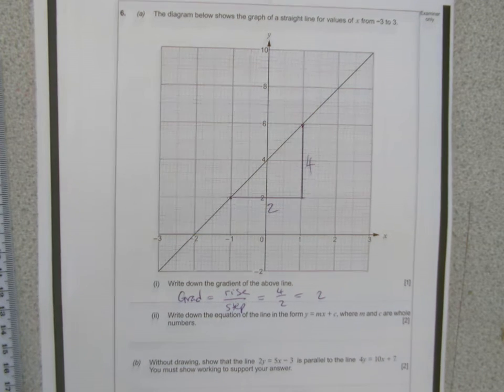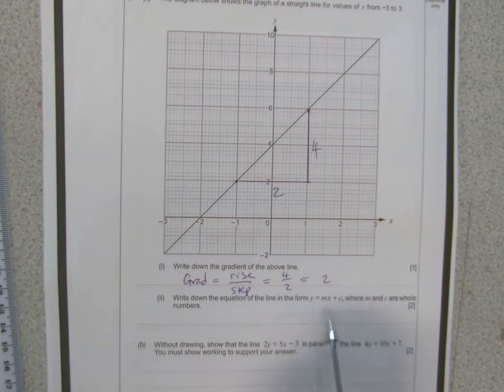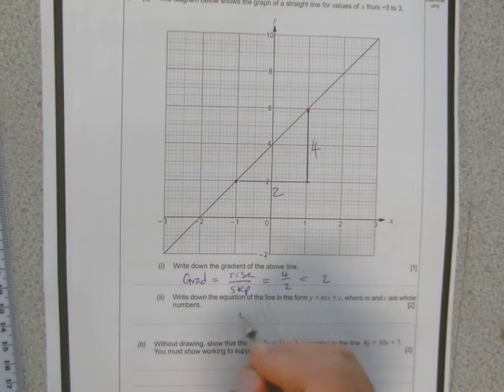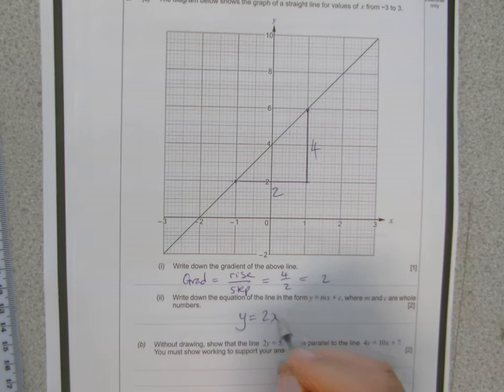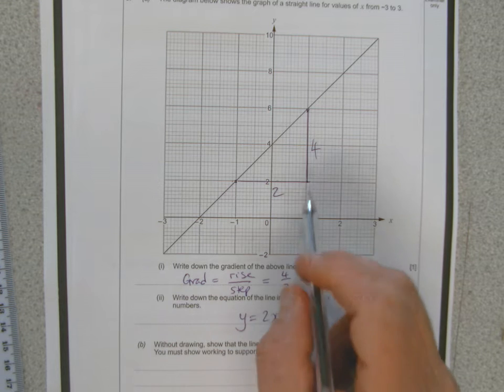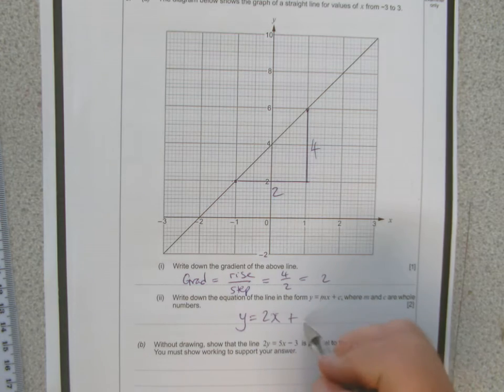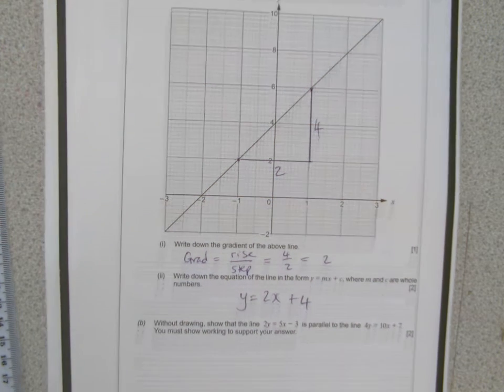Q15 INT --- Q6 HIGH